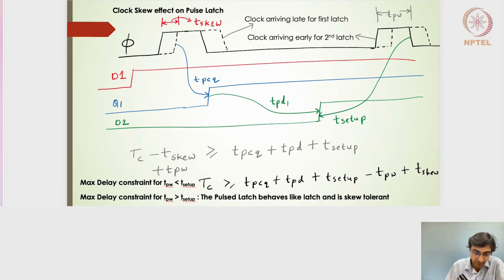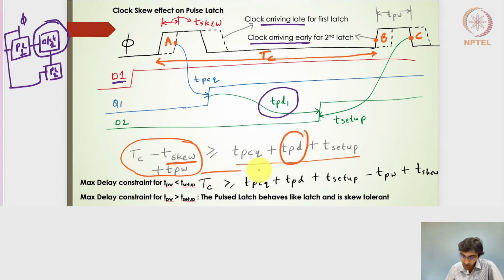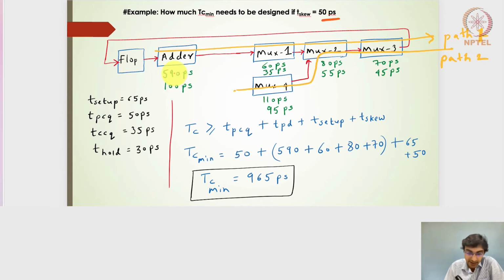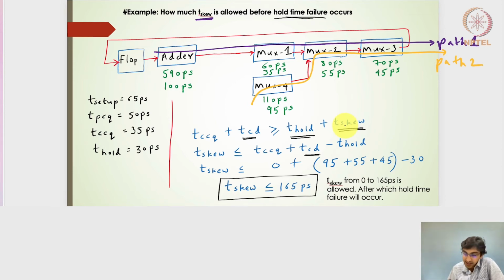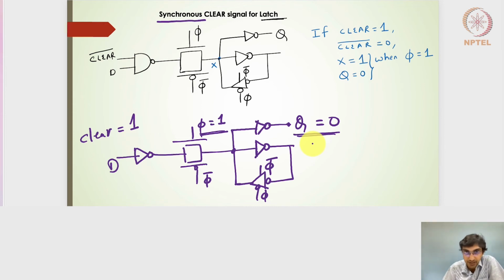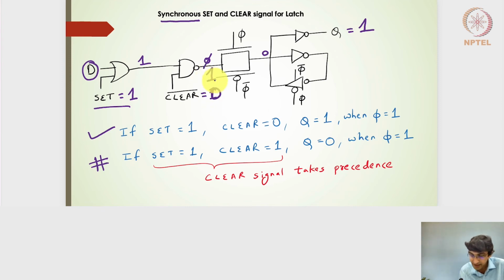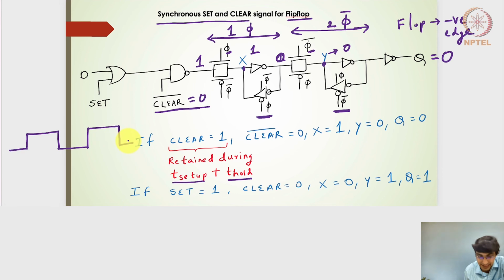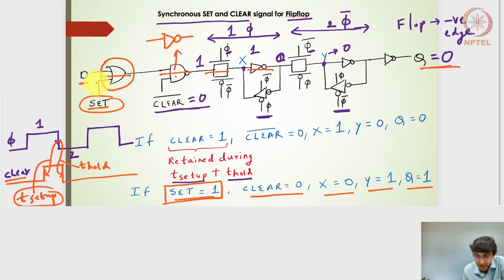11.9 - Static Timing Analysis - Part6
11.9 - Static Timing Analysis - Part6
The lecture discusses on the clock skewing incorporated static timing designs for pulse latch. The lecture also talks about synchronous SET and CLEAR signal enabled CMOS Latch design.